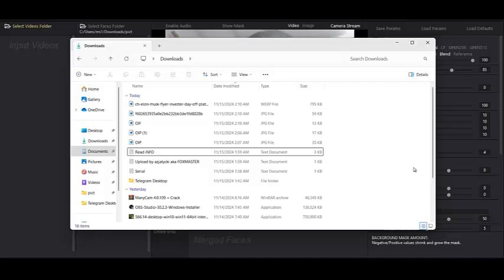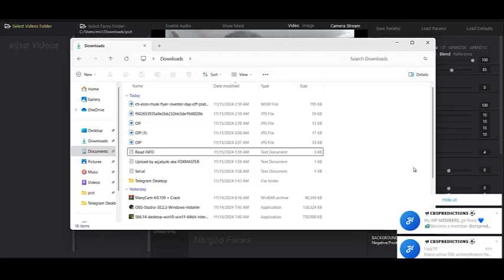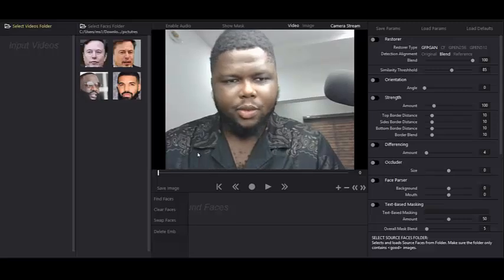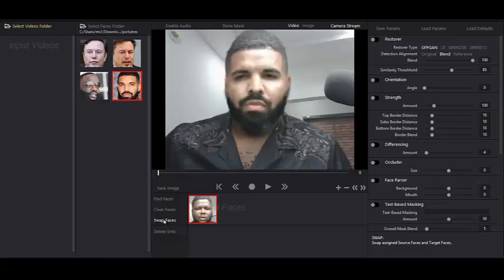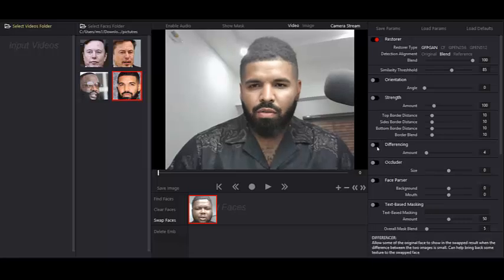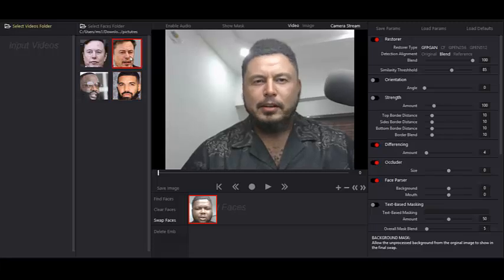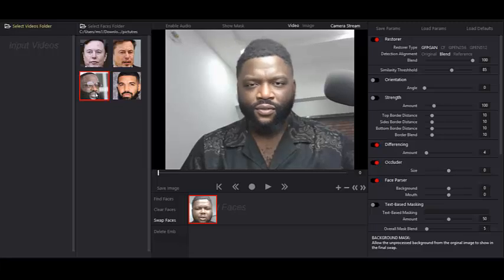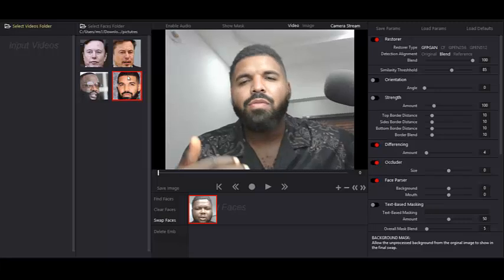How to make a real time Deep Fake Tutorial Best DEEPFAKE Faceswap example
Welcome to this comprehensive deepfake tutorial on creating real-time face-swapping videos using cutting-edge deepfake technology.

What You’ll Learn in This Deepfake Tutorial:

Setting up deepfake tools and software to get started
How to create realistic deepfake face swaps in real time
Best practices for deepfake video optimization
This tutorial covers everything you need to know about creating high-quality deepfake videos, from software installation to real-time rendering techniques.

📱 Telegram: Join Our Telegram Community

At JJTech, we offer professional training in AI development, machine learning models, and a variety of other tech courses. Whether you're interested in mastering deepfake creation, AI-powered video editing, or advanced face-swapping techniques, we’re here to guide you.